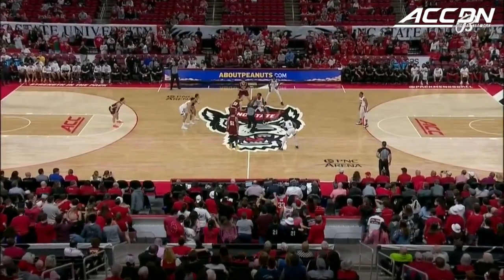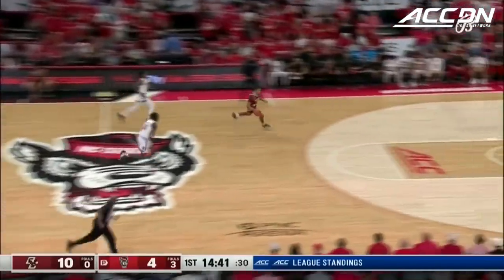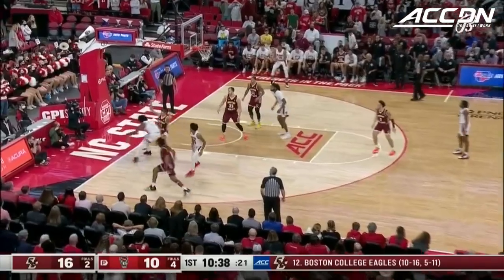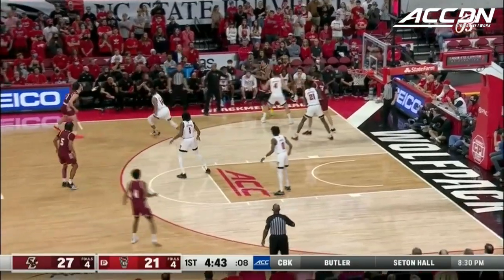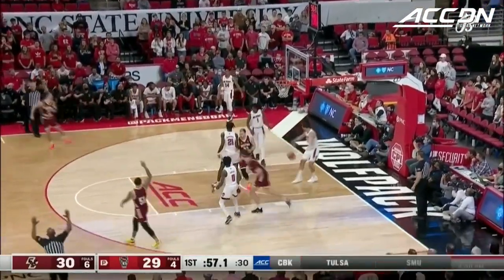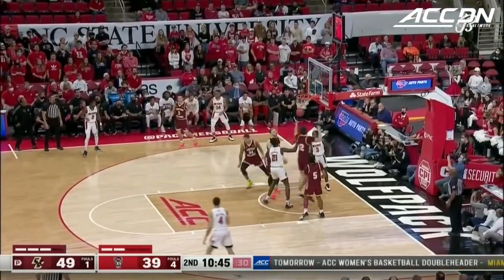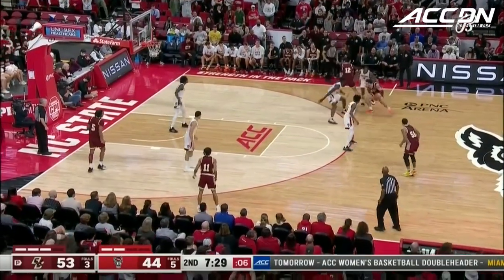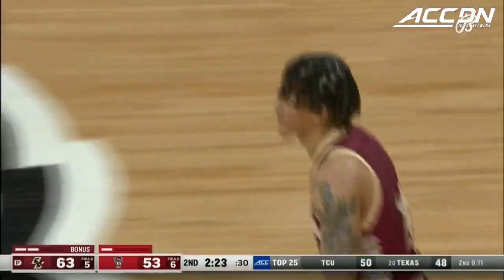Boston College vs. NC State Condensed Game | 2021-22 ACC Men’s Basketball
The Boston College Eagles went to Raleigh and defeated NC State, 69-61.  Quinten Post was the leading scorere for the Eagles with 18 points.  Jaeden Zackery scored 16 and James Karnik added 11 points and 9 rebounds in the win for Boston College.  Terquavion Smith scored 21 and Dereon Seabron 20 to lead the way for NC State.